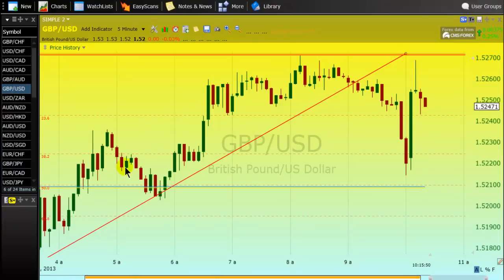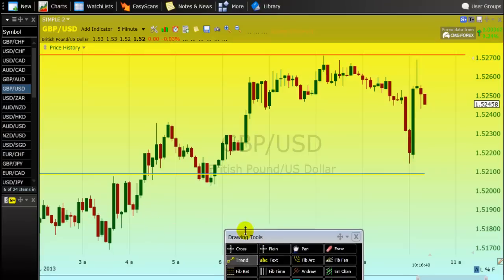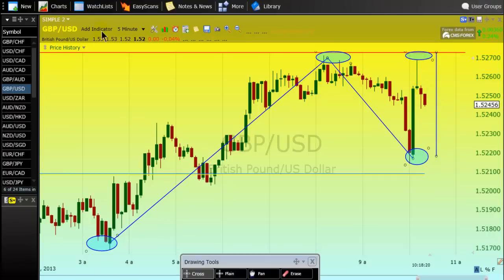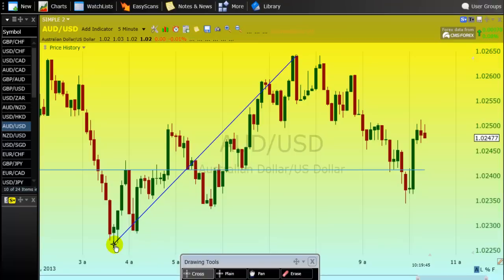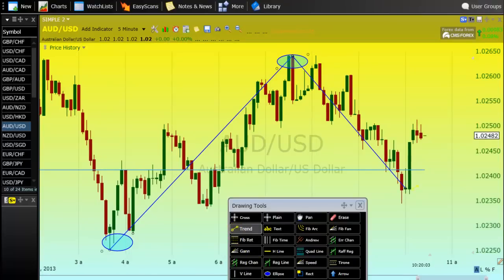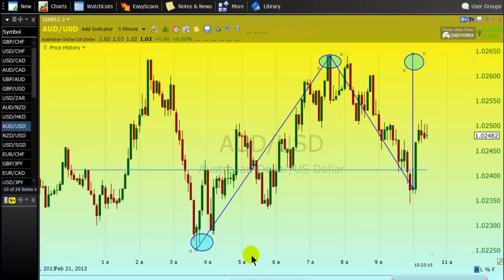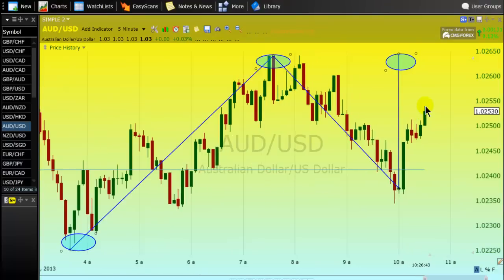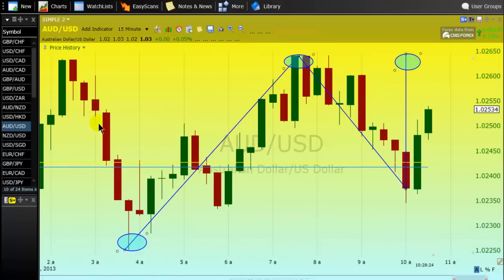Parallel Fractal Pattern Trading Part 1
Best trading video about how to use parallel fractal patterns.  This advanced trading method allows traders and investors to forecast the next price move with more than 80% accuracy.  There is a fractal pattern trade but also parallel fractal trade.  Find out the difference today.